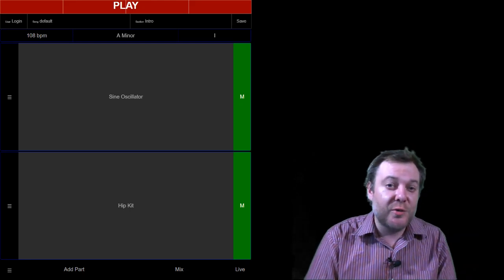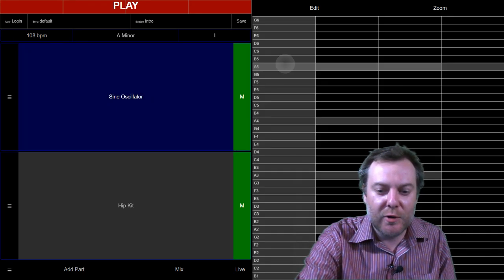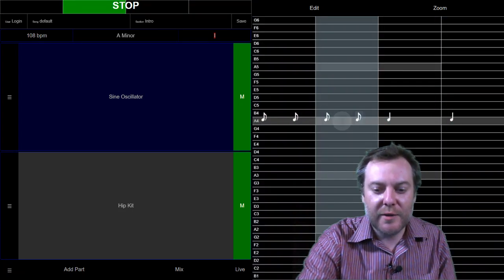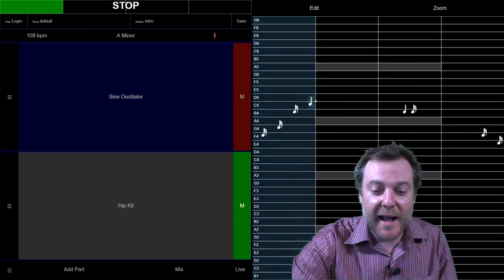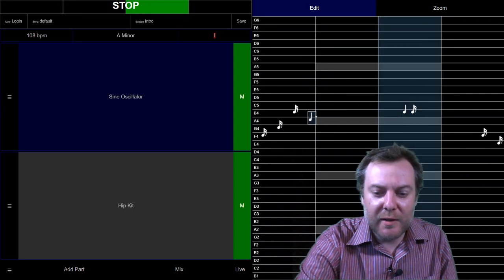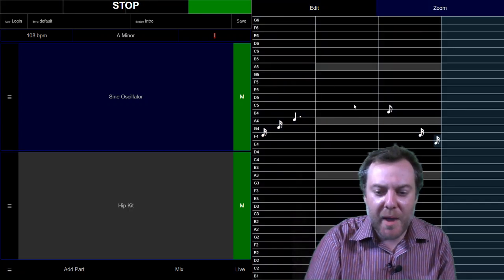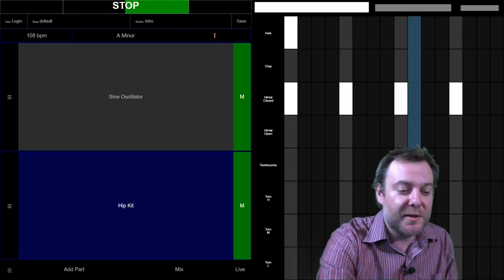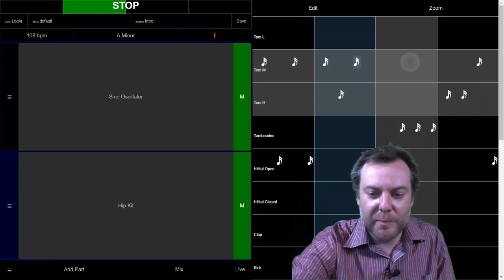Gauntlet Guidelet 101: Vertical Surface